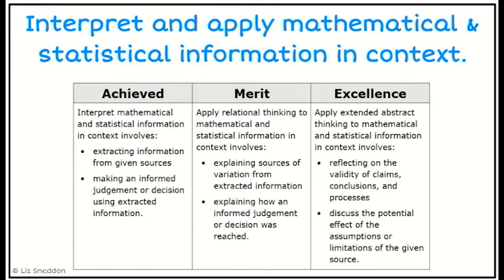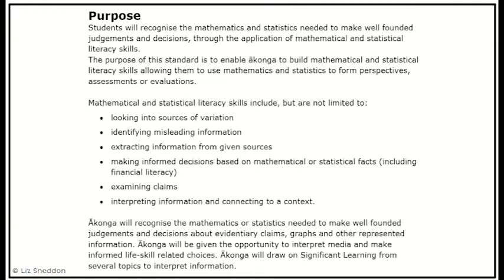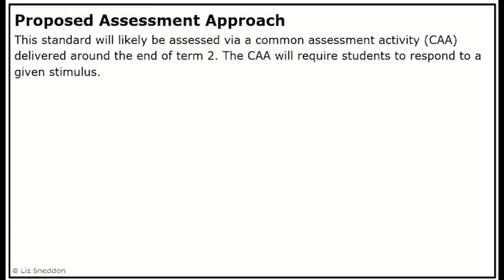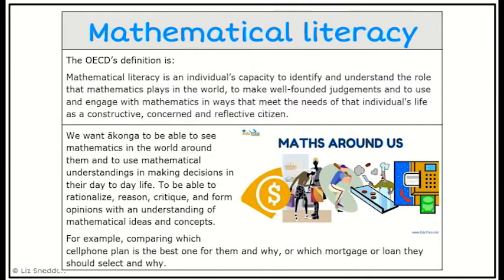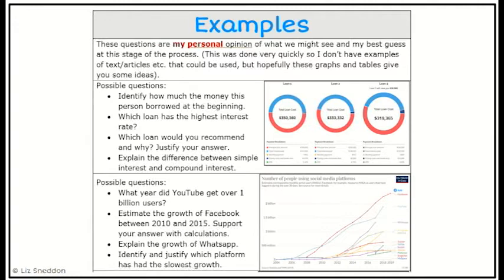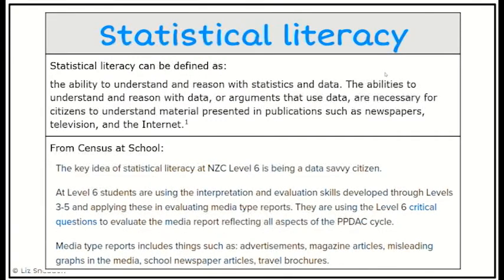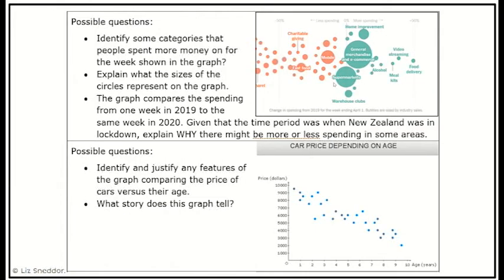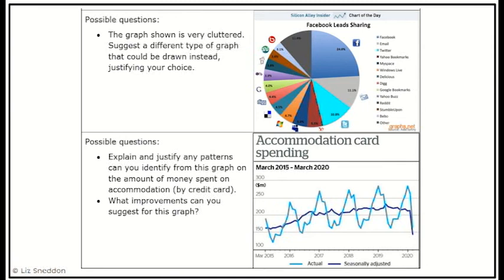AS1 3 Info video final